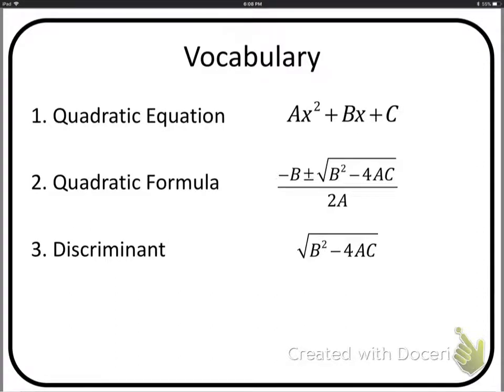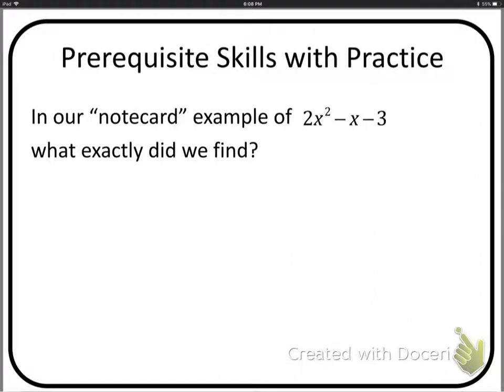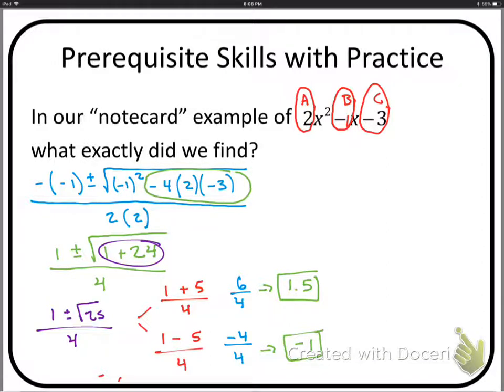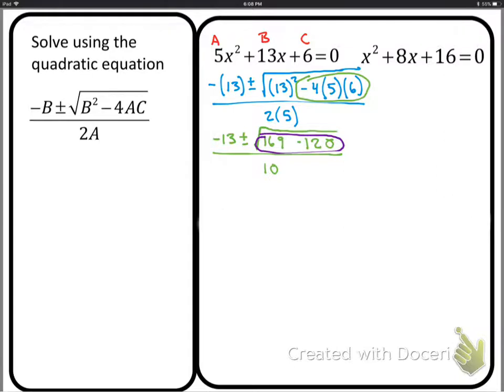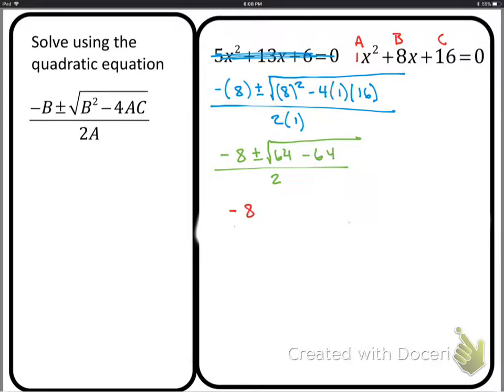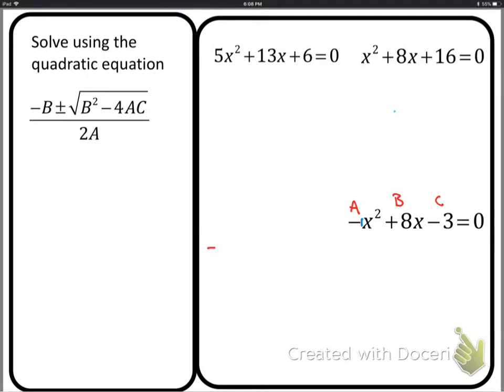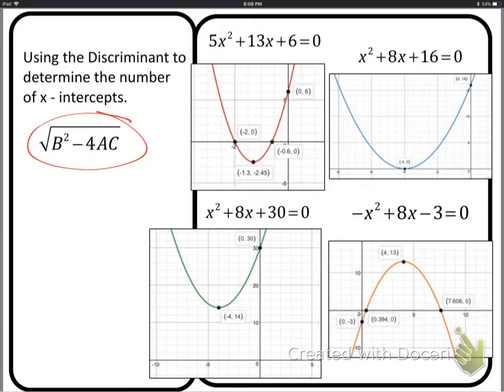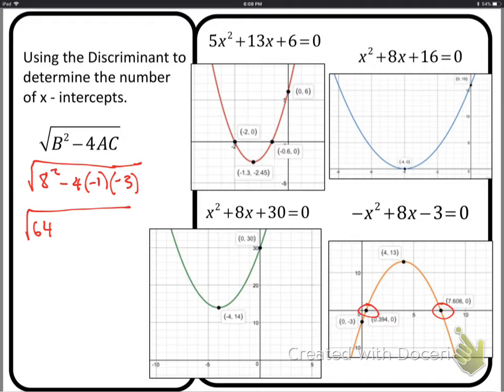applying the quadratic formula